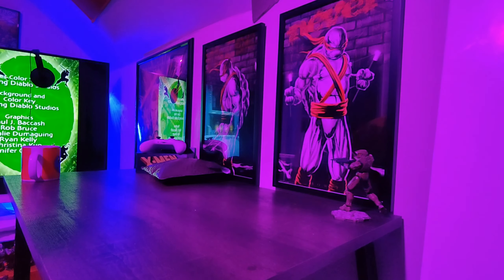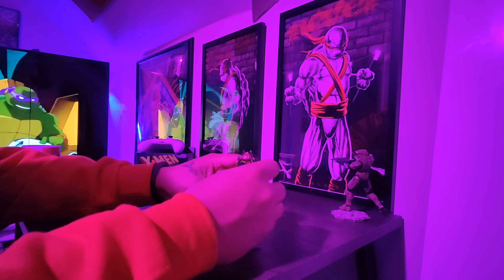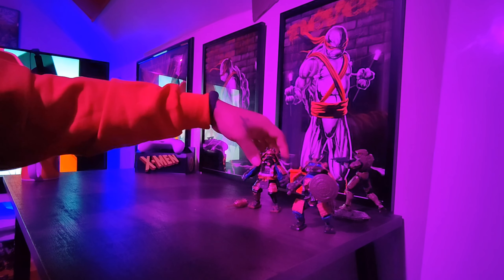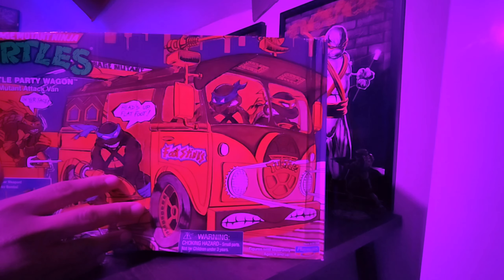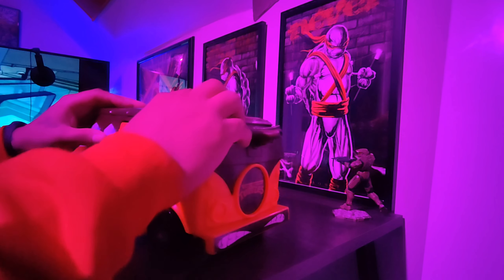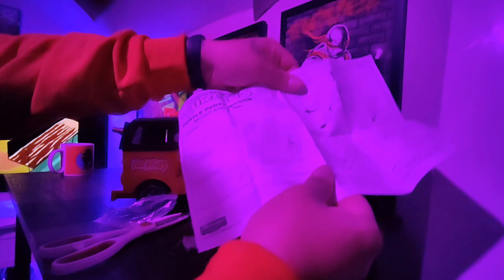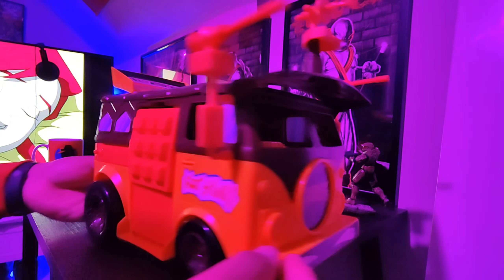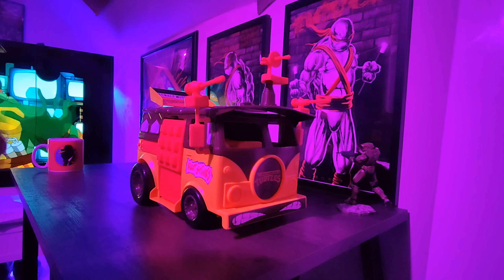2021 TMNT party wagon unboxing and vintage 90's TMNT figure review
TMNT party wagon unboxing and 90's TMNT figure review